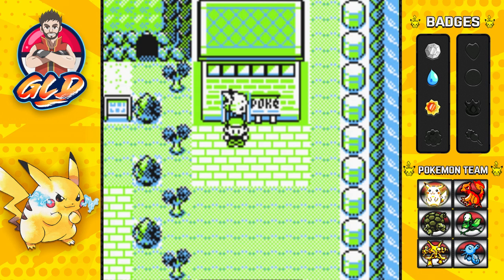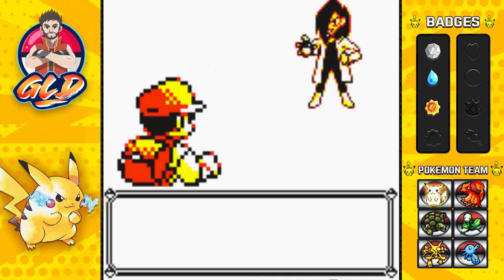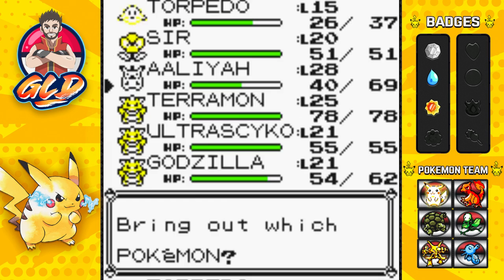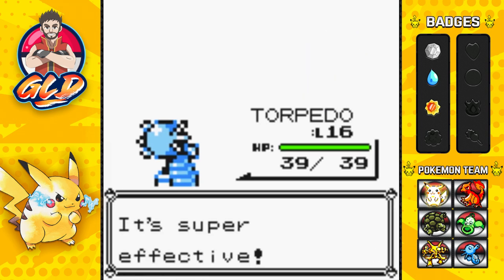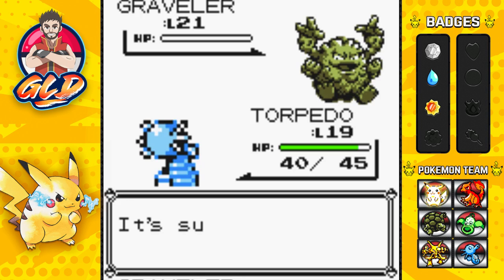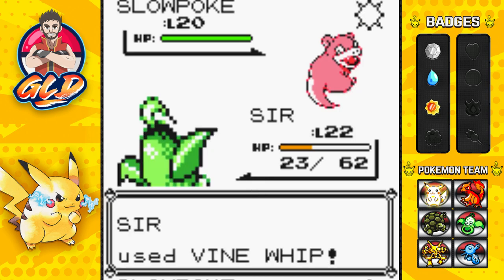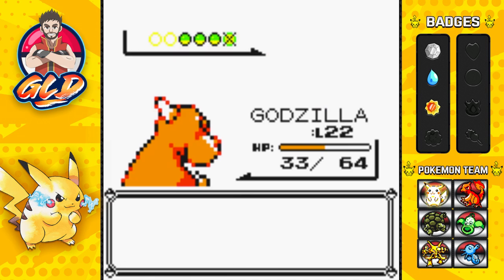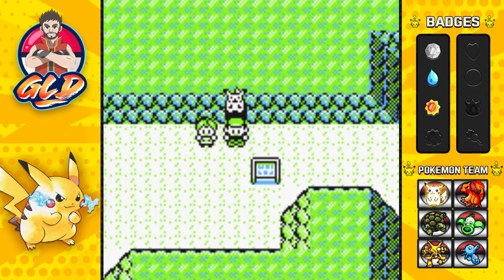Pokemon Yellow Walkthrough (2022) Part 12: Rock Tunnel!